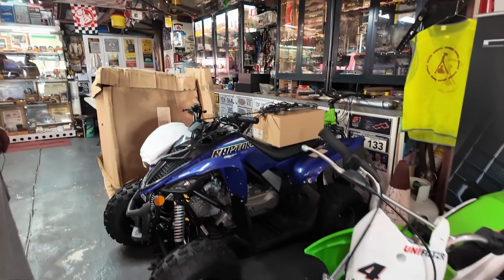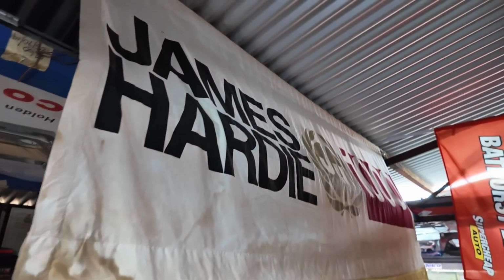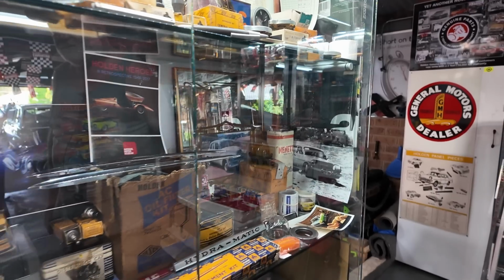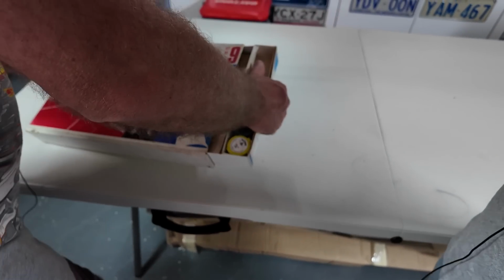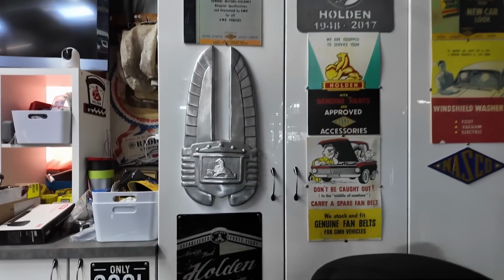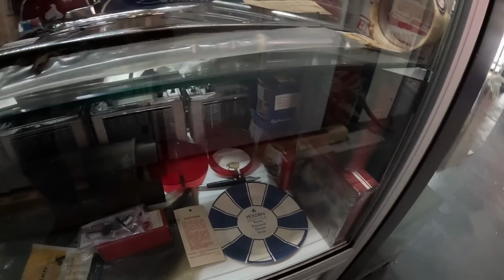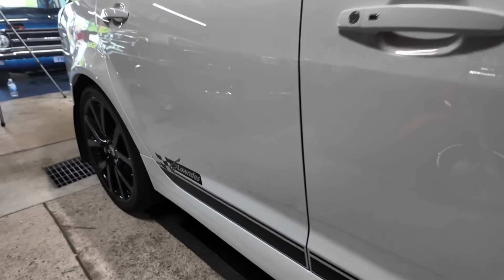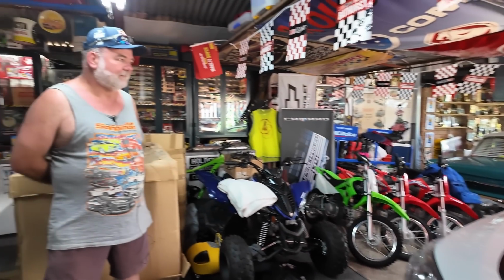Aussie Garage EXPLORES Graham's AMAZING HOLDEN Man Cave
On todays episode we take a dive into Grahams man cave. This is an overwhelming space bursting with Holden memorabilia. Graham worked for Holden for for decades so he has a close connection to the Holden brand. It all started with his parents getting into restoring old Holden's when he was younger. As you saw in the last episode Grahams parents (Tony and June) assembled Geoff's stunning 327 HK Holden Monaro GTS Coupe - Bathurst Edition, and it is the best we have seen. So Holden cars are in the blood. Therefore the memorabilia overload is a natural progression for Graham.

This collection has everything, signage, model cars, watches and so much more. I really liked his cabinet fill of new old stock in the original packaging He has badges and bonnet ornaments sparkplugs etc etc, and its easy to forget this stuff is up to 75 years old and never been fitted to a car. One of the more unique things Graham showed us was a kit that was sent out to the sails people back before computers. The one he showed us was one for the HK. It had a record to listen to with the HK story on it, it also had film strips to watch all on educating the sails people to help them sell more cars. There were flags hanging from the roof, bar stools, posters anything with a Holden logo on it Graham collected it. And over the years people heard about his collecting and if they saw something of interest they would grab it and pass it on to Graham. He even has pieces of brick and bolts from the old Adelaide factory after it was demolished. One or his prized possessions is the rear quarter panel of Brock's commodore he backed into the wall during the top 10 shootout. Again a mate got it from the TAFE team that repaired the car.

This collection has a bit of everything and a bit more. And Grahams passion for the Holden brand is unwavering. In fact its the whole family that is Holden mad and it's great to see. we finish off having a look at his only modern Holden, a Craig Lowndes special commodore. although 10 years old its low km's and just as it was when purchased.

We hope you enjoy Grahams collection as much as we did.

CHAPTERS
00:00 Intro into Graham Mancave and Holden Collectables
00:50 Graham's Mancave Tour
03:47 ACDelco and Craig Lowndes
04:57 New Old Holden Stock
07:12 Holden Sales Training Kits and Books
09:57 Peter Brock's 1995 Bathurst Race Car Parts
13:36 Craig Lowndes Limited Edition Commodore No. 64
17:14 Thanks Graham for Showing us around.

Get ready for the ultimate automotive experience! From vintage classics to muscle cars, modified rides, and everything in between, Aussie Garage is your go-to channel for all things cars. We bring you interviews with car owners, gear reviews, event coverage, and so much more.

🚗 Don’t miss a single moment of the automotive extravaganza!
We appreciate your support – it’s what keeps us going! Thank you for being part of Aussie Garage and remember to share our videos with your friends so we can grow this amazing community together.

SHOW US YOUR RIDE!
🚘 If you live in WA and have a Vintage, Classic, or Muscle Car, Aussie Garage wants to interview you!
📩 Not in WA? Don’t worry – we’re collecting contacts because we’ll be coming to your area soon!

Join the Aussie Garage journey today – we’ll see you in the garage! 🔧